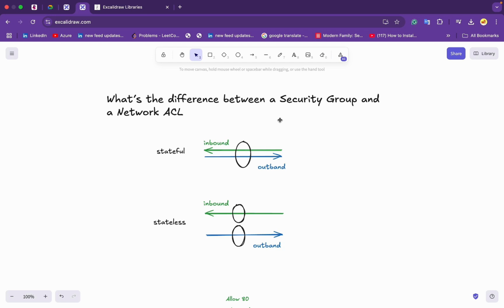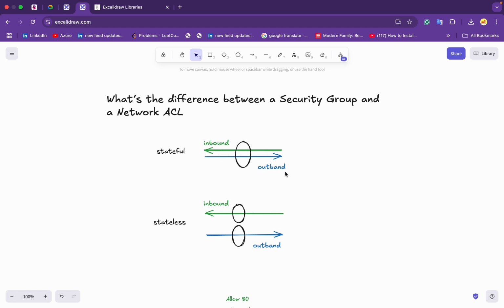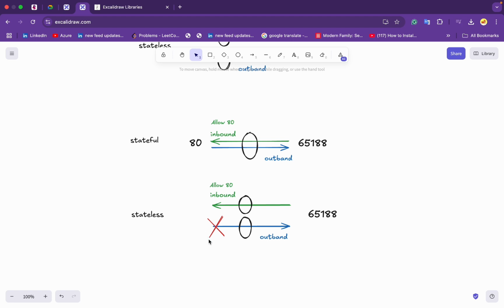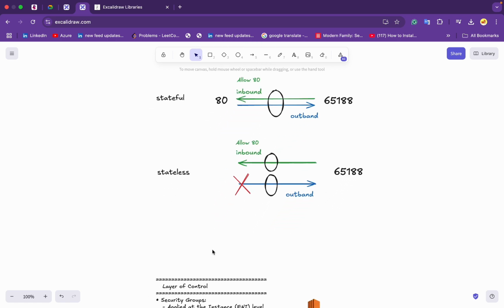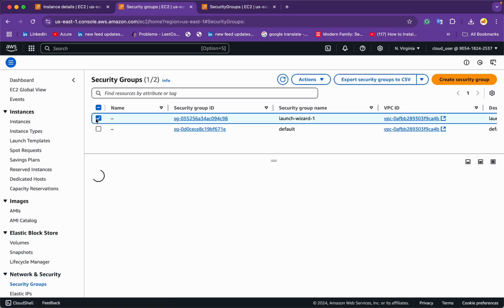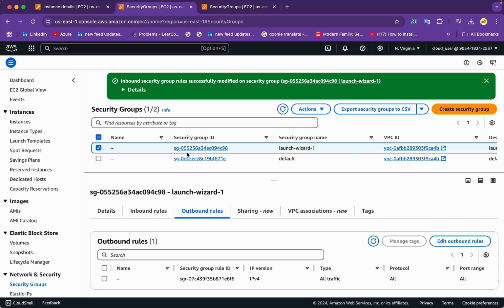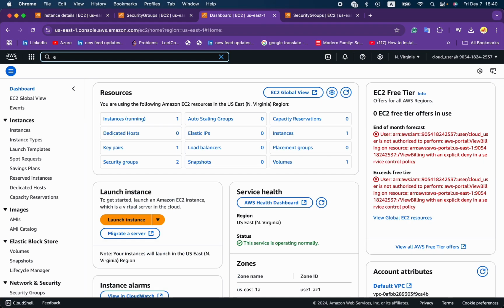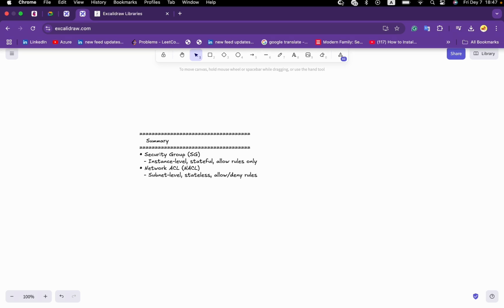Security Groups vs. Network ACL – A Famous AWS Interview Question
If you’re prepping for an AWS interview or want to strengthen your VPC security knowledge, this video breaks down the core differences between Security Groups (stateful, instance-level) and Network ACLs (stateless, subnet-level). Learn how to apply each firewall mechanism effectively, discover their default behaviors, and see when to use one over the other. Perfect for anyone looking to ace that classic AWS interview question!